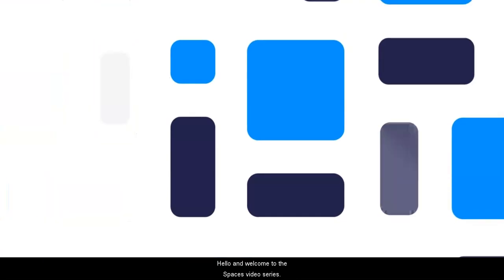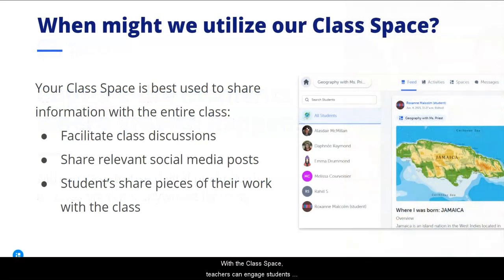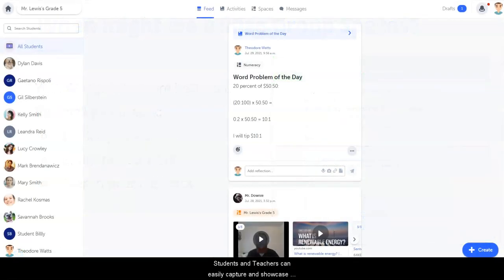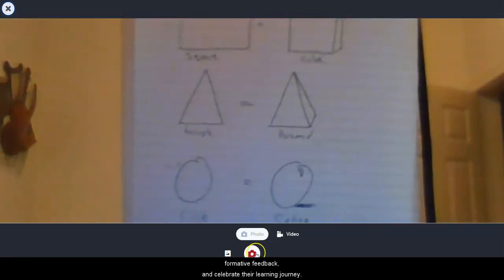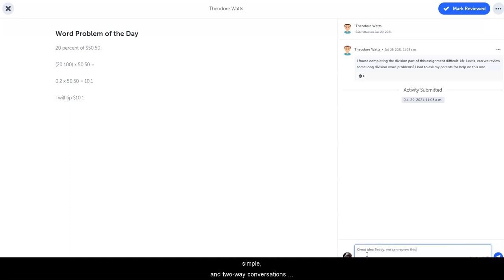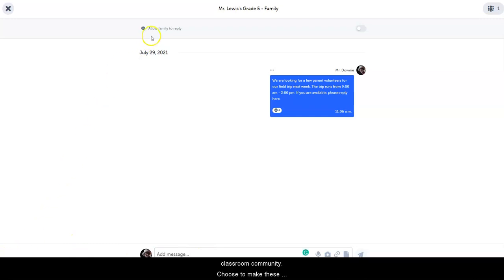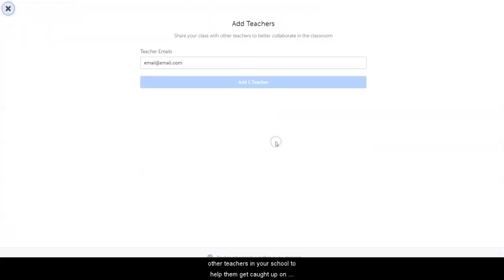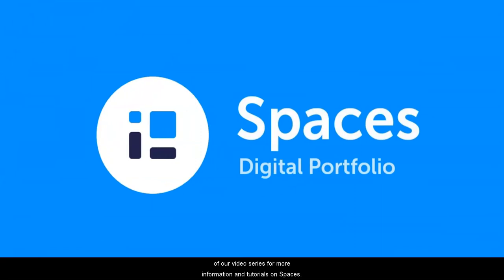Quick Overview | SpacesEDU Video Tutorials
- SpacesEDU is an easy-to-use digital portfolio that promotes anytime, anywhere learning.
- It allows students to capture and document their learning moments through various multimedia formats.
- SpacesEDU encourages student reflection and critical thinking through the use of individual, group, and class-wide discussions.
- Educators can easily assign and monitor student progress, provide real-time feedback, and communicate with students and their families.
- SpacesEDU is accessible on any device and offers both web and mobile app options for users.

- 📚 SpacesEDU is an easy-to-use digital portfolio for anytime, anywhere learning.
- 🎥 It allows students to capture their learning through photos, videos, and more.
- 💭 Reflection and critical thinking are encouraged through individual and group discussions.
- 📝 Educators can assign work, monitor progress, and provide real-time feedback.
- 📲 SpacesEDU is accessible on any device and offers both web and mobile app options. Dive deeper into growth without grades with our podcast, Competencies Without a Classroom.